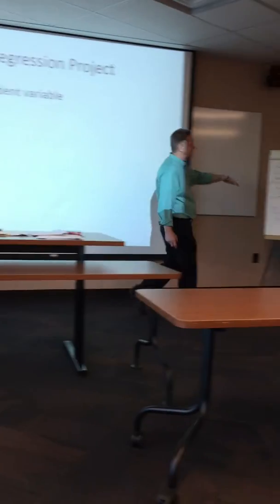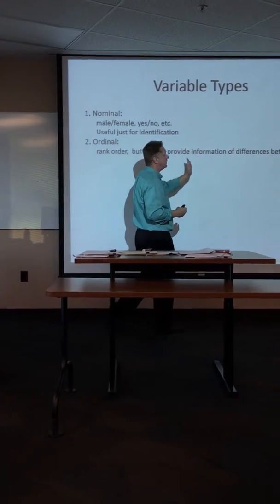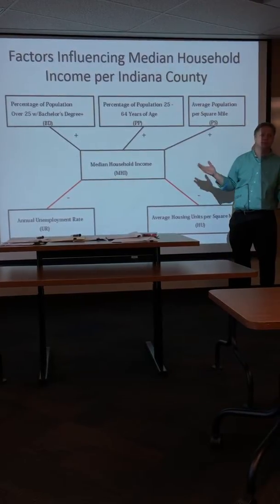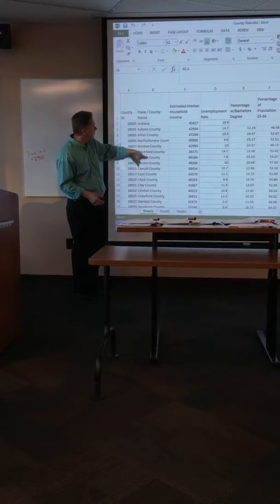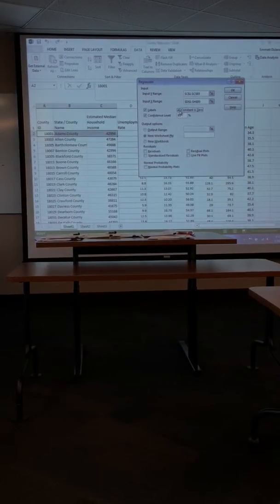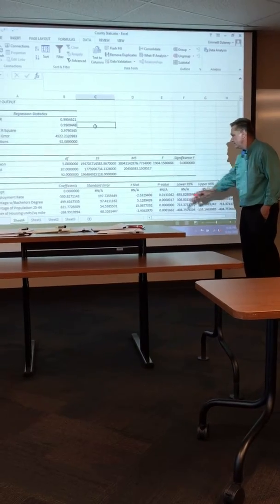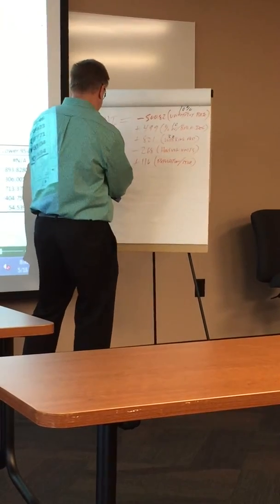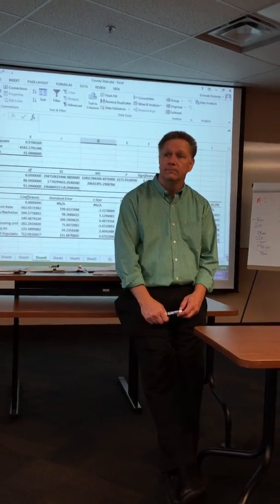Night Two Regression Example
From BSNS 6130 (Managerial Econ)